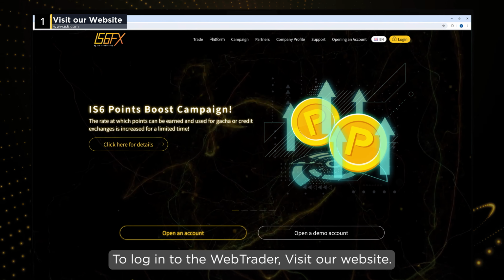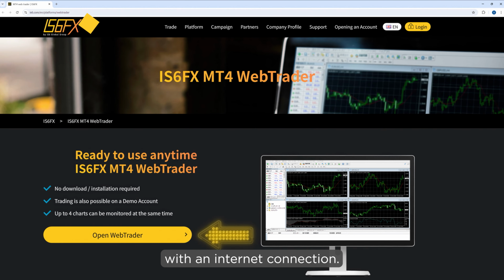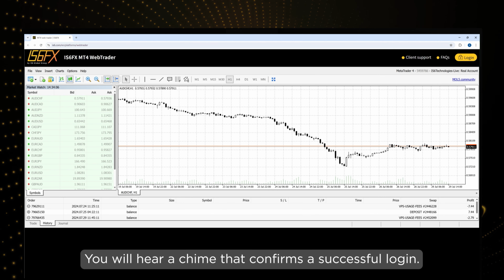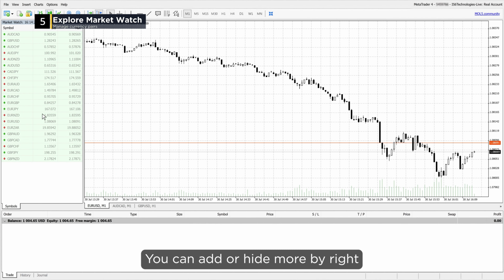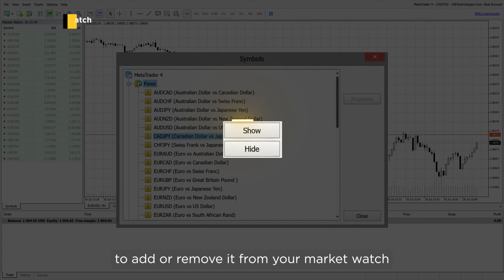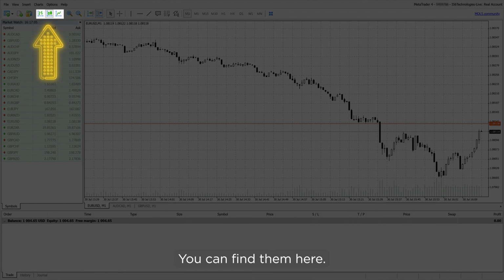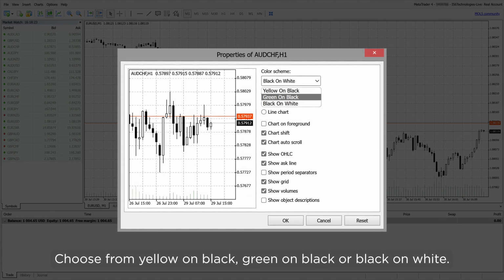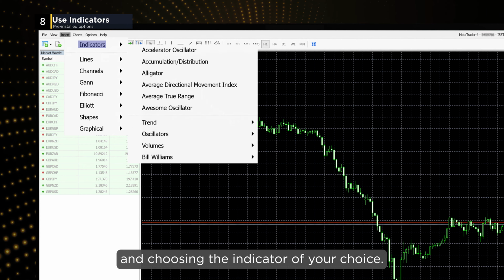How to Login and Use MT4 WebTrader on Windows PC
Welcome to IS6FX MT4 WebTrader Login Tutorial!
In this video, we will guide you through the process of logging into the MT4 WebTrader. This web-based platform offers convenience and ease of access from any device with an internet connection.

🔑 Key Topics Covered in the Video:
1. Access the MT4 WebTrader
2. Login into your account
3. Explore the Market Watch features
4. Customize charts and indicators

1. Step-by-step guide for logging into the MT4 WebTrader
2. Learn how to customize your trading experience without any downloads
3. Discover useful features for efficient trading on the go
4. Customize charts and indicators

Chapters:
00:00 – Intro
00:15 – Access the MT4 WebTrader
00:31 – Login Into Your Account
01:04 – Explore the Market Watch Features
01:47 – Customize Charts and Indicators
02:49 – Outro

Now you’re ready to use the MT4 WebTrader effectively with IS6FX! 💻📊